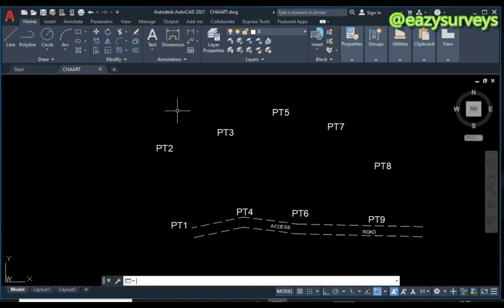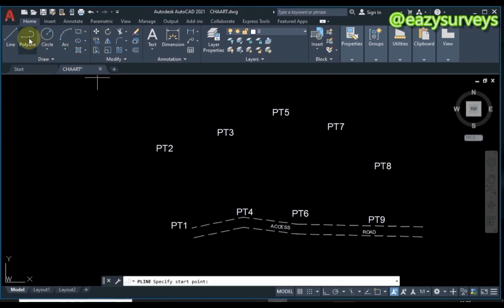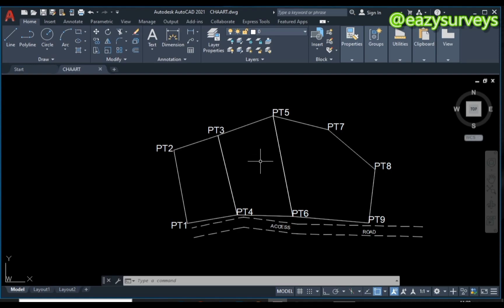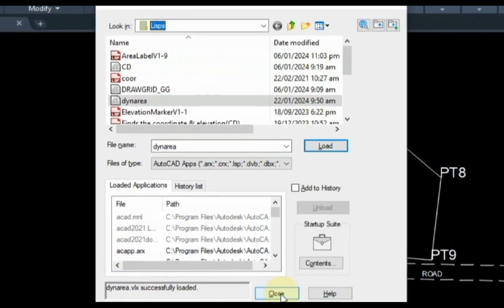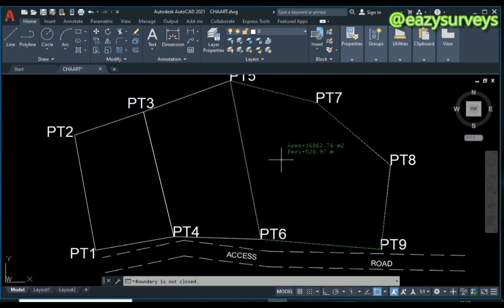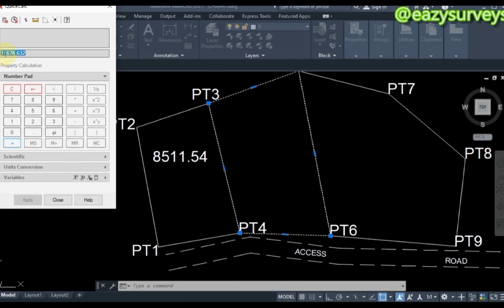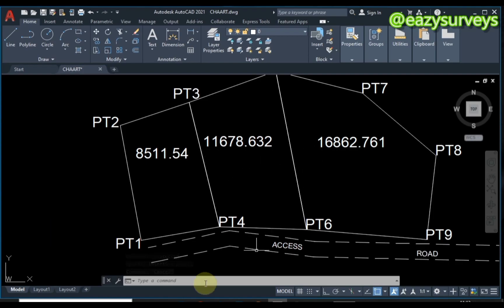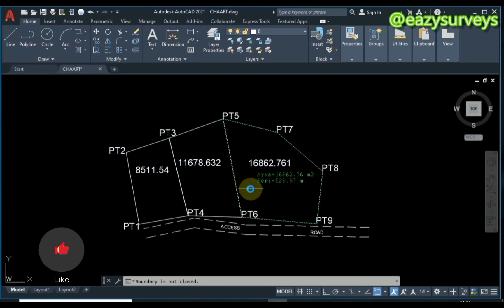Dynamic Area Display on AutoCad by lisp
In this comprehensive and easy-to-follow tutorial, we delve deep into the art of mastering dynamic area display on AutoCad.  Dynamic area display is a crucial feature that allows you to visually represent areas while working on your designs. With our tutorial, you'll gain a thorough understanding of how to effectively utilize this feature to its fullest potential. Follow along as we explore various tools, techniques, and shortcuts to streamline your workflow. Whether you need to calculate the area of an object, generate accurate cost estimates, or annotate your designs, mastering dynamic area display is an essential skill. Our experienced instructor shares valuable insights and insider tips, providing real-world examples that demonstrate the practical applications of dynamic area display. Don't miss this opportunity to take your AutoCad proficiency to new heights! Join us in conquering dynamic area display and unlock a world of possibilities.